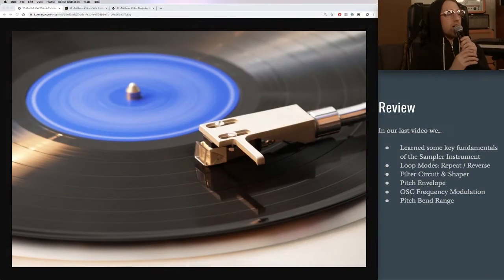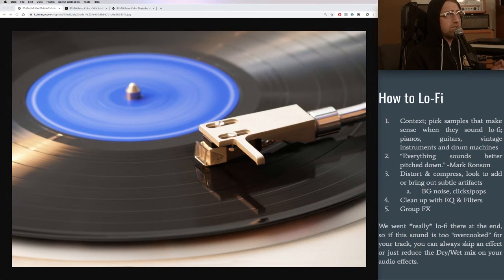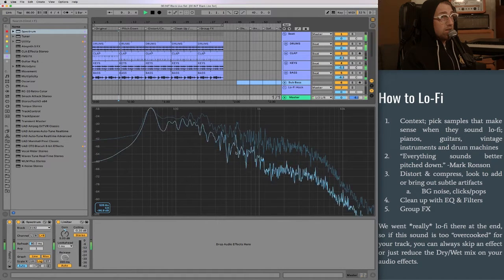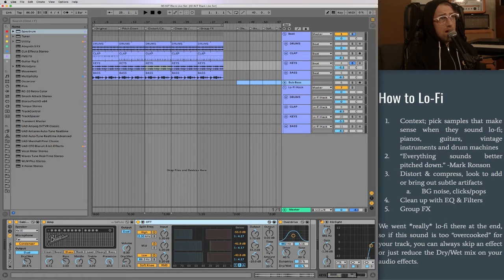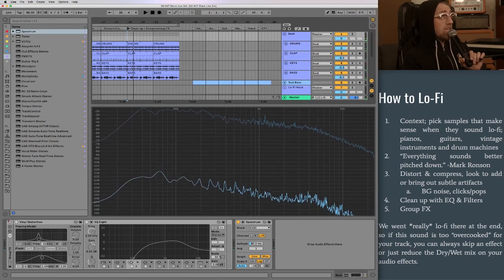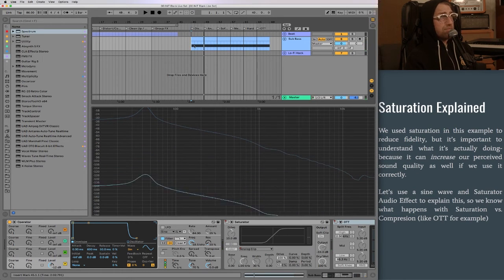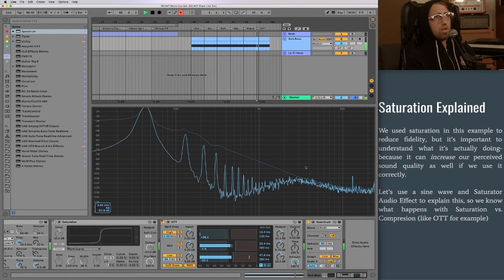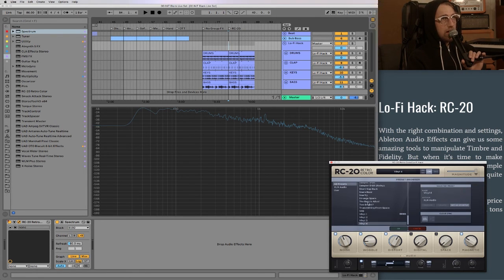Tor Caspersen - Ableton 2-3 Make Anything Sound Like A Vintage Sample